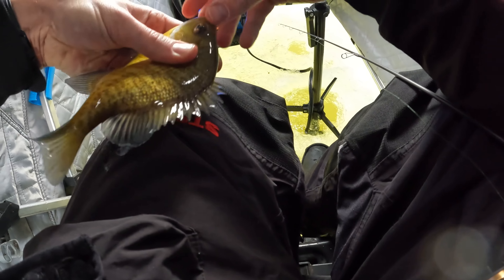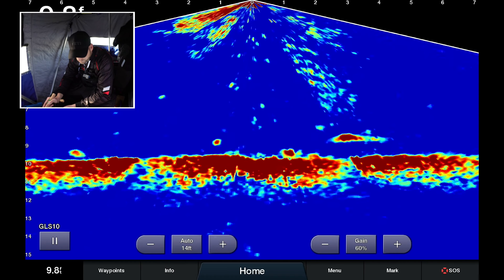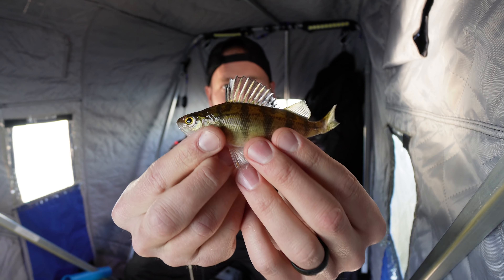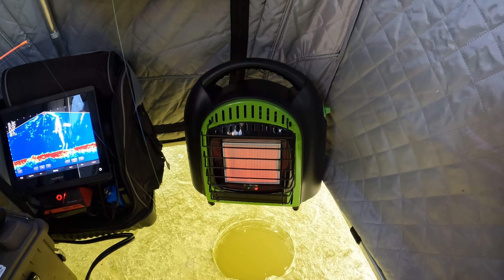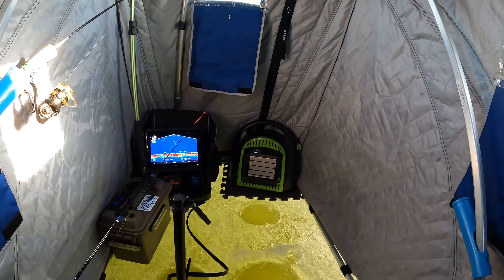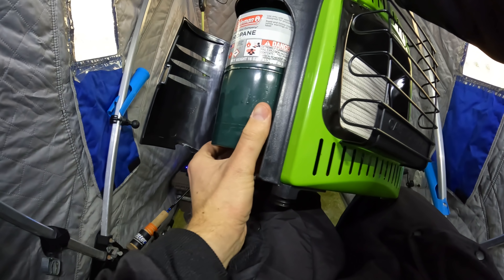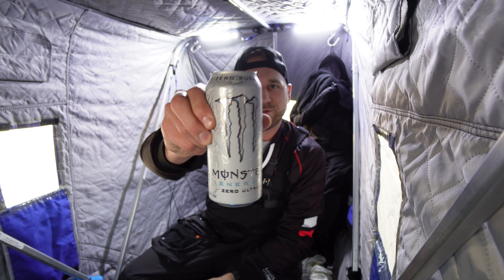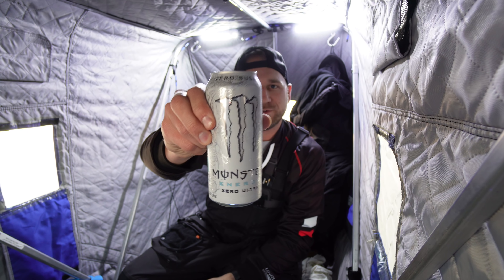Ice Fishing Minnesota - First Ice with Garmin Livescope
Out Ice Fishing in central Minnesota on early ice for Bluegill, Perch and Crappie! Let's kick off the ice fishing 2021 / 2022 season right with some safe ice and using Garmin Livescope.